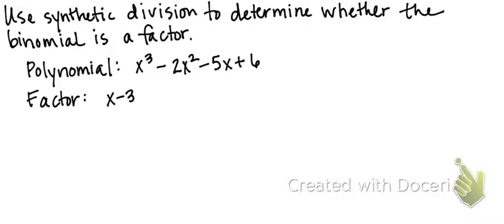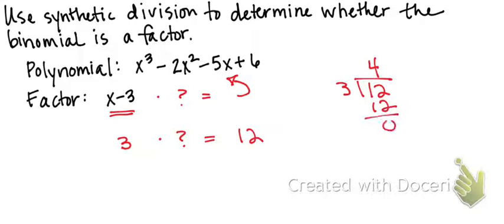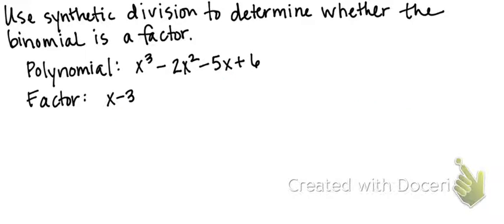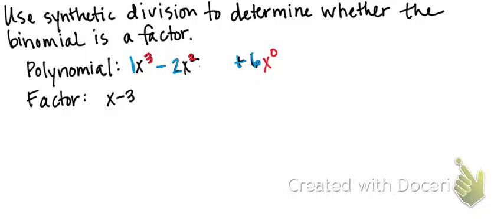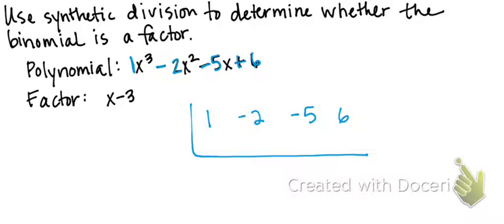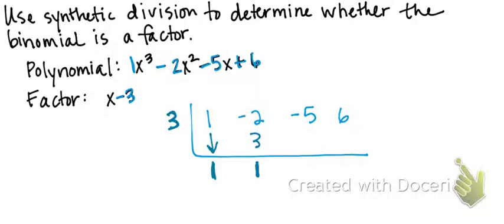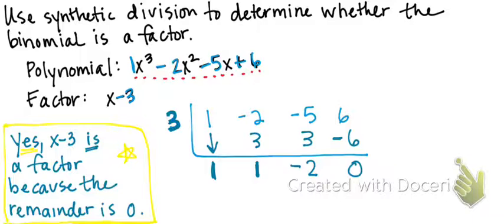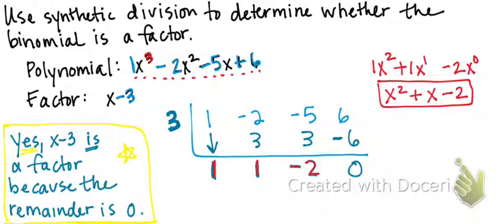Use synthetic division to determine if factor